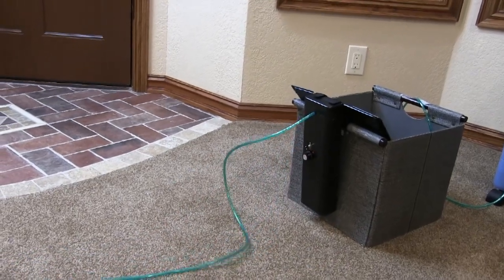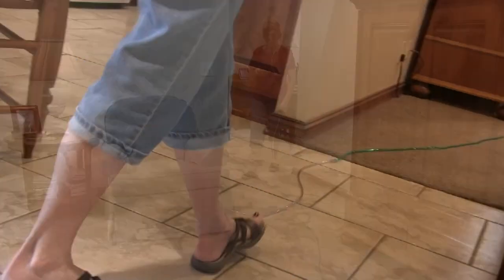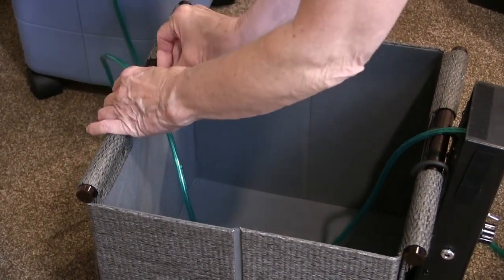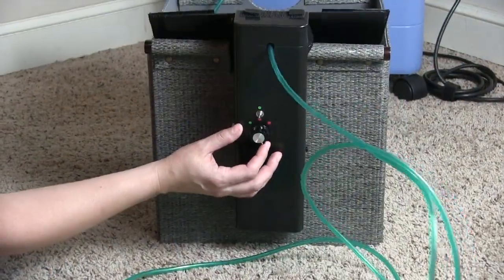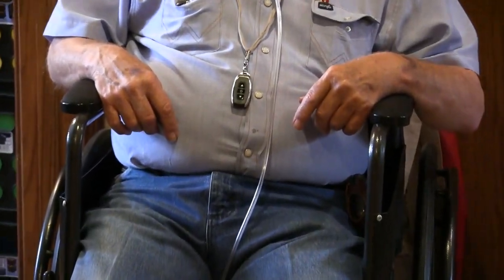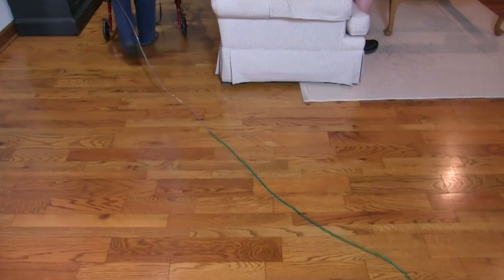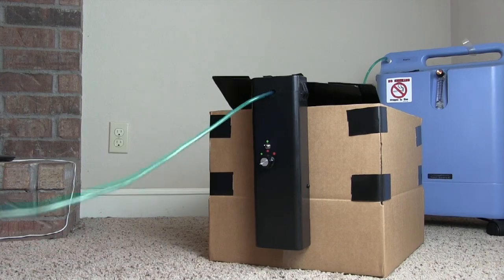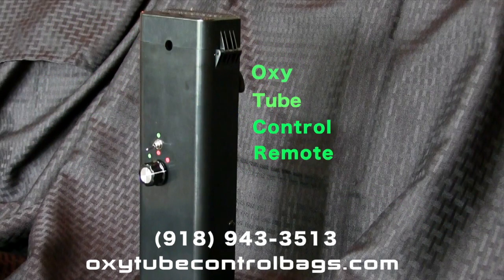Oxygen Tube Reel - the Oxy Tube Control Remote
The Oxy Tube Control Remote helps patients manage their oxygen tubing. The OTCR automatically collects AND releases excess oxygen tubing by remote control AND with speed control. If you are looking for a device to help you with oxygen tube management and you are having trouble with oxygen tube tangles, oxygen tube kinking, the OTCR is the solution. for more information. PATENT PENDING help with oxygen hose/tube, oxygen tube reel